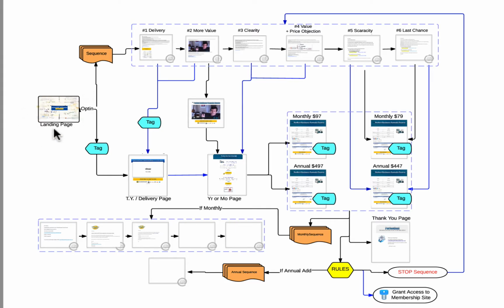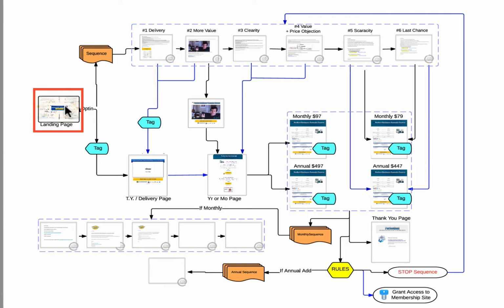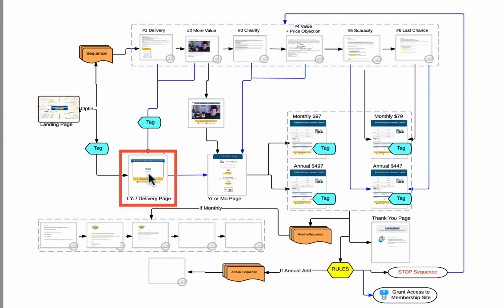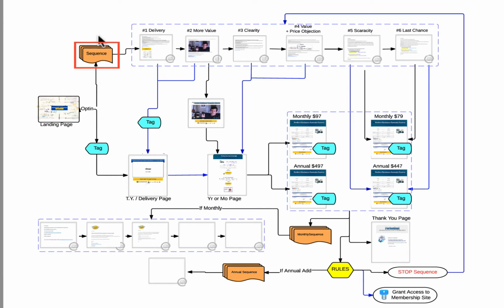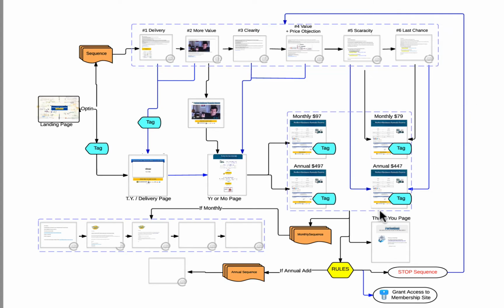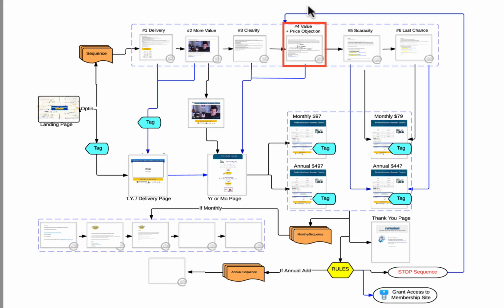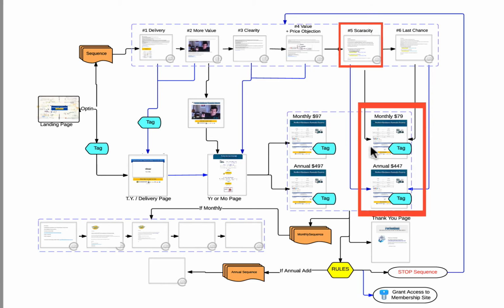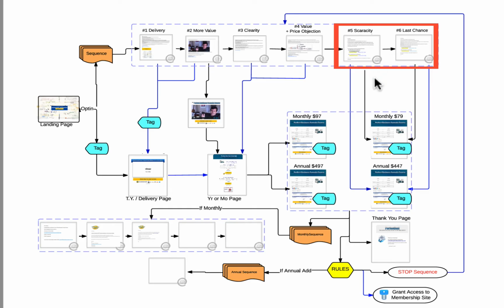Advanced Lead/Sales Funnel Setup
This is an overview of how a sales funnel can be setup.